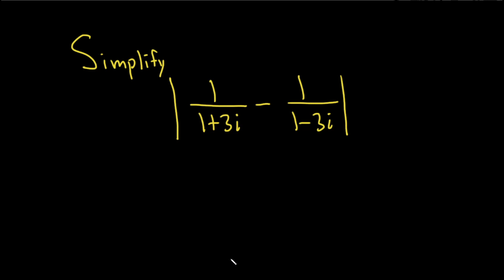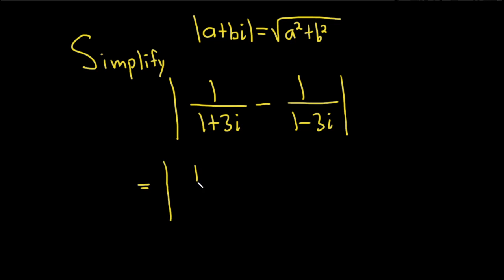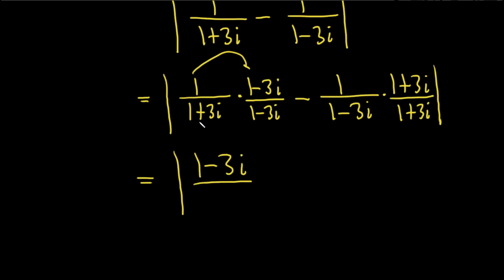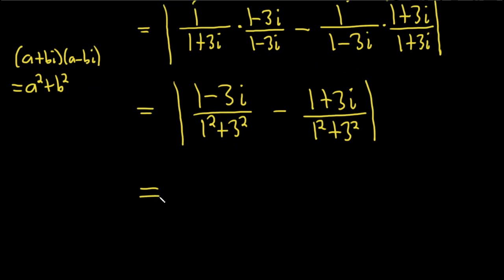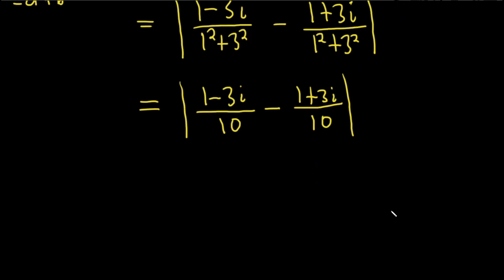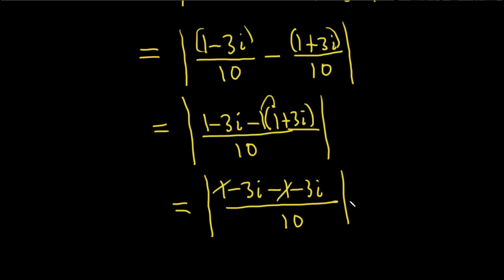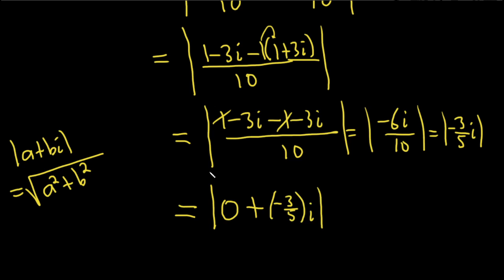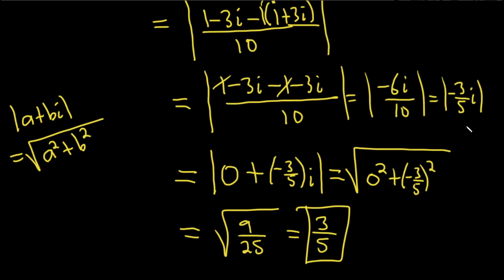Simplify the Difference in the Modulos |1/(1+3i) - 1/(1 - 3i)